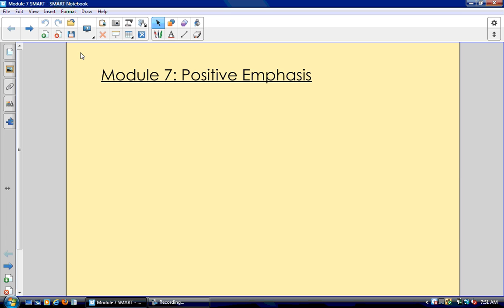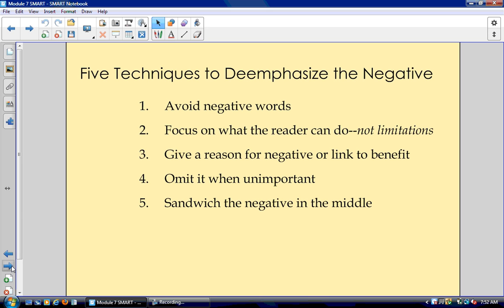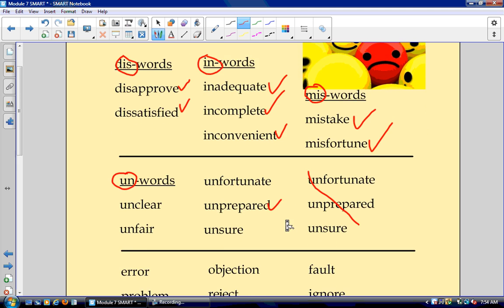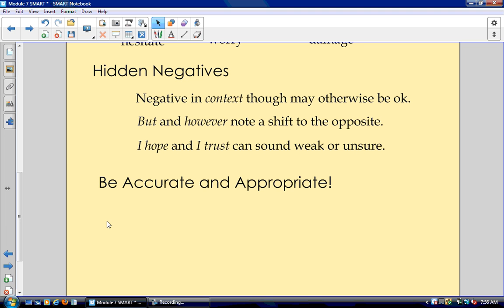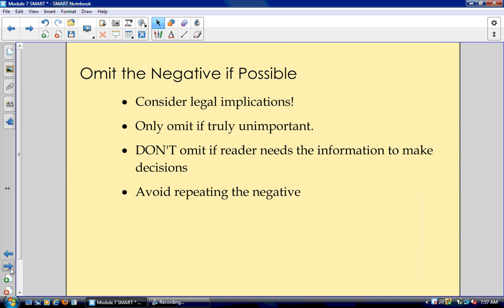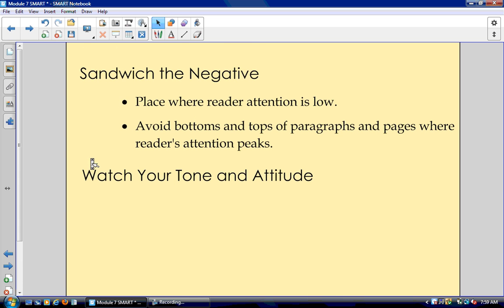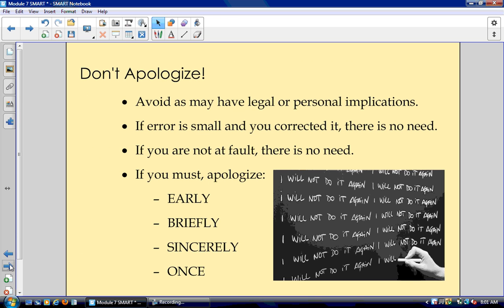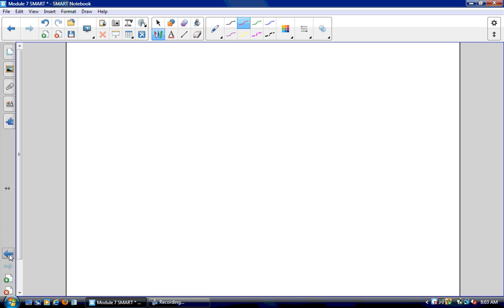Module 7 Video